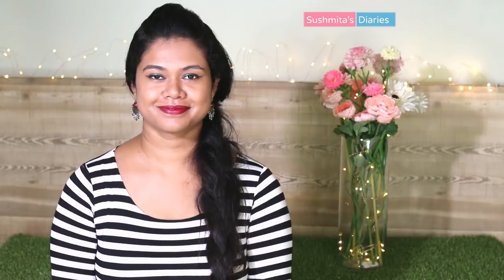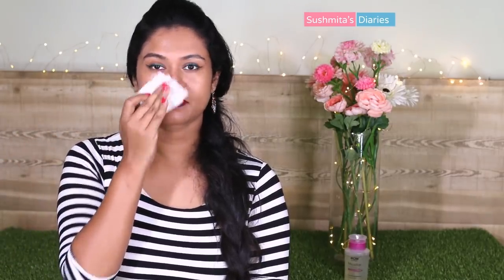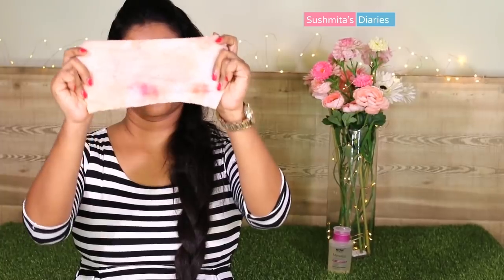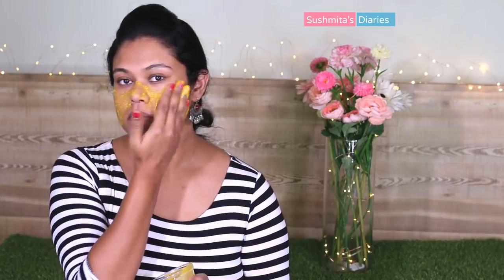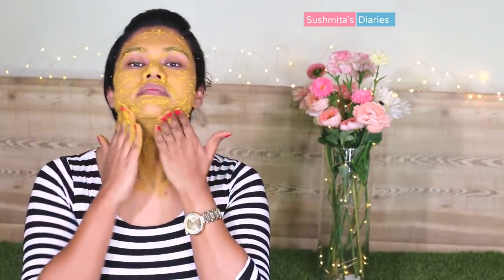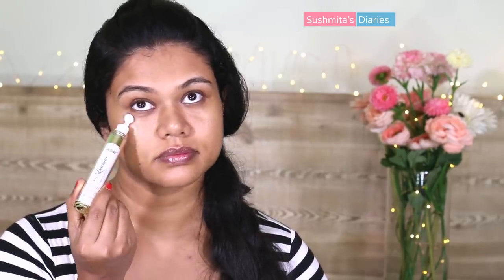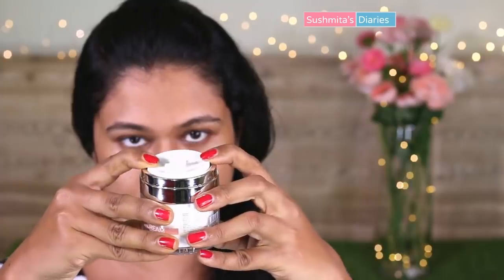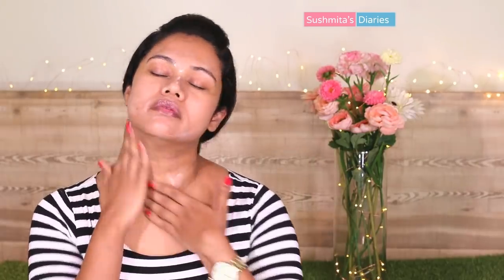Night Time Skin Care Routine| Wrinkle Free/Glowing Skin|Post Pregnancy Skin Care|Sushmita's Diaries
Hi Everyone,
In this video I am sharing my night time skin care routine that I follow to reduce fine lines, wrinkles & pigmentation.
Hope you will find the video useful.

WOW Anti Aging Night Cream
WOW Eye Luscious
WOW Micellar Makeup Remover

Flipkart:
WOW Eye Luscious